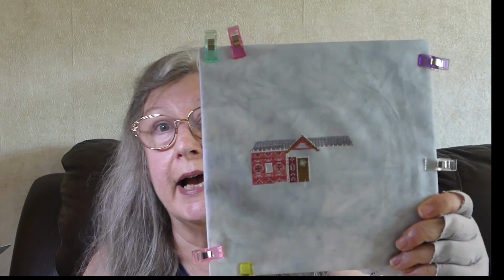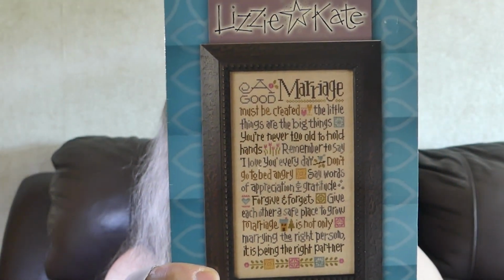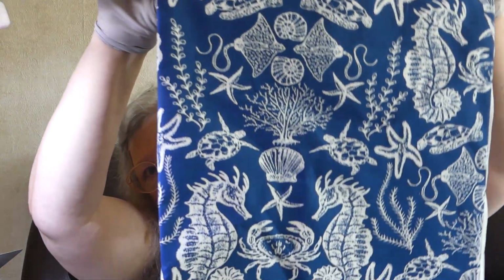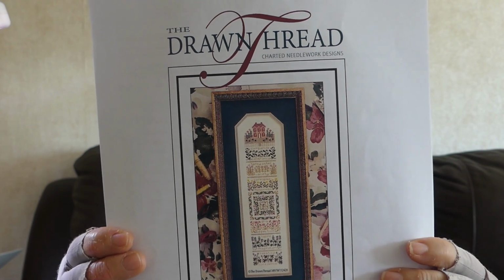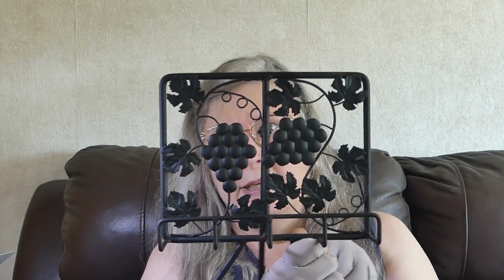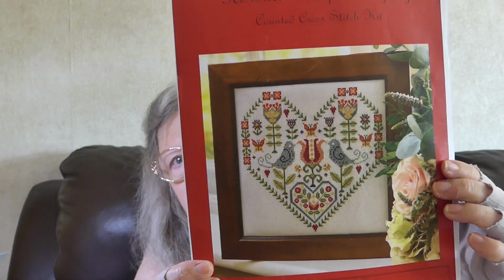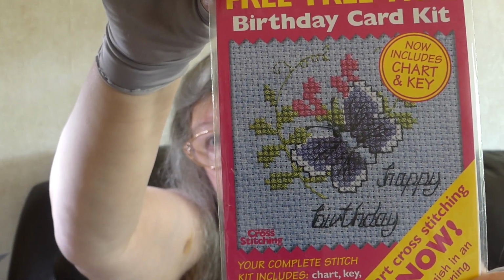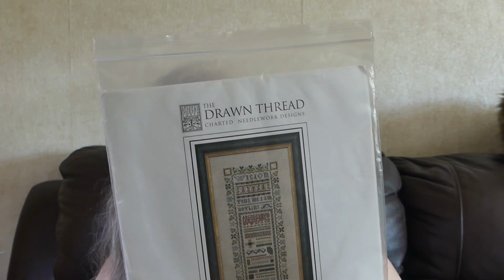My May 2024 stitching update: plans and lots of stash enhancement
Join Shirley on her Flosstube channel Crazy Cat Lady Stitches for all things cross-stitch and for more stitching fun!
 Follow her  monthly update as she shares her creations and plans for the following month.  This month  video is  along one so make sure you have your stitching in hand and drink.

chapters
introduction 00:00 - 01:30
May Wips and June's plan 01:30 - 15:00
Wales & Create Nostalgia  visit15:01 - 34:23
charity stash  and ebay buys 34:24 - 55:24

Mentions:
The Old Barn Stitching Co loops.co.uk
Too see more about the Spiking  Special  Stands go across to Alison 's channel  @RoyalStitcher
@cross_stitch_sarah ( my driver to Create Nostalgia!)

my go to suppliers:
UK:-
Create Nostalgia: createnostalgia.co.uk
 The Stitchy Ferret (Esty/Instagram, Linktree)
Stitchmania stash (Esty/Instagram)
Coffee Craft Fabrics (Facebook/Instagram, Linktree)  @coffeecraftfabrics3994
Lakeside Needlecraft (website)
Lovecrafts (website)

All items shown are purchased by me unless otherwise specified.

All views and opinions are my own.

Video Production
Camera; Panasonic Lumix FZ330
Editing achieved through Premier Pro
Thumbnails/Titles/intros achieved by using  Canva,and Adobe
Creator tools used; VidIQ